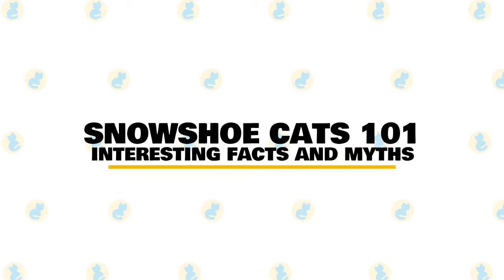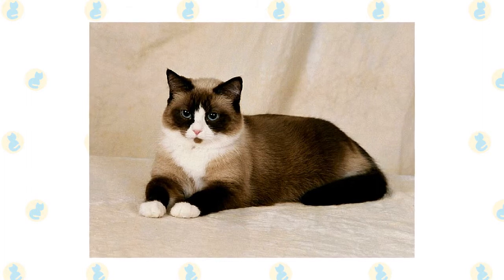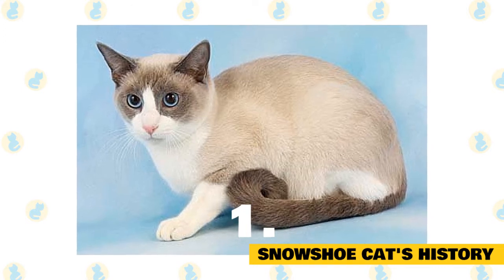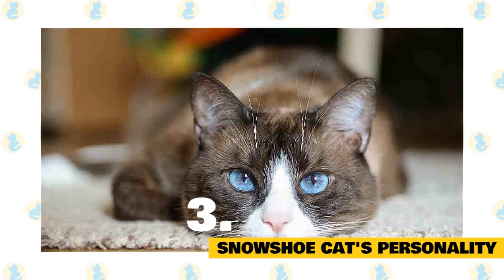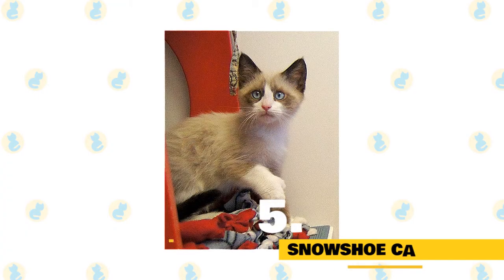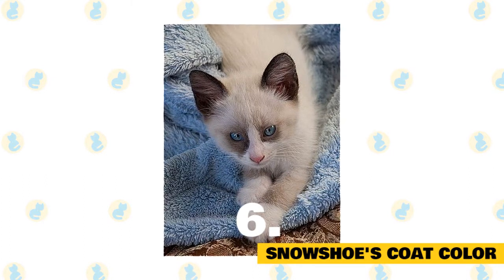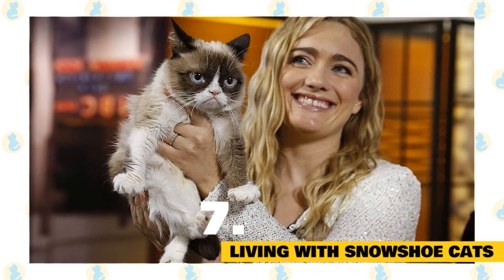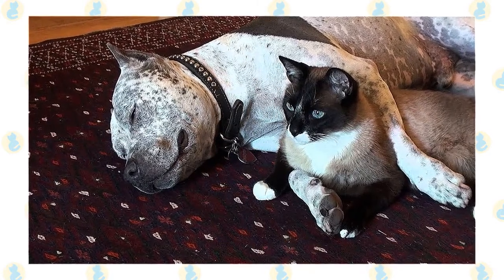Snowshoe Cats 101 : Fun Facts & Myths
In today's video, we are going to talk about some interesting facts and myths, about the Snowshoe Cat.

With her bright blue eyes, white "snow boot" paws, and the other sweet-natured Snowshoe cat characteristics, this breed is the perfect fit for pet parents who have plenty of love and attention to give to their fur baby.

Two of the snowshoe's most distinctive features are her coat and color markings, both of which reflect her Siamese ancestors. Born all-white, snowshoe kittens develop their dark features in the first few years of life. This breed is a seal point or blue point, like a Siamese. However, this kitty has a coat resembling a "tuxedo" where the feet are a different color, which comes from her American shorthair genes, explains The International Cat Association or TICA. As the snowshoe cat ages, it's normal for her coat to darken.

They are unique and beautiful. These snowshoe cat characteristics, coupled with her athletic build, make a striking combination. Unlike her Siamese cousins, this breed has a much rounder and fuller face and body. The male snowshoe is much sturdier than the female, but both have muscular bodies. Generally, the head is triangular, with long ears that are rounded at the tips.

The snowshoe's eyes are another striking feature, ranging from deep to pale blue. No matter the shade of blue, they're always bright and shining.

Here are some interesting facts about Snowshoe Cat.

1. Snowhoe Cat's History.

Like his ancestor the Siamese, the Snowshoe is a pointed cat, meaning she has a light-colored body with dark areas in seal or blue: the tail, legs, and ears, plus a mask around the eyes, broken up by an inverted V-shaped marking in white between blue eyes and over the muzzle. Four white paws punctuate the dark legs, with the front paws termed “mittens” and the rear paws “boots.” The body is more rounded than that of the Siamese, with short hair.

The appearance of the Snowshoe harks back to the late Victorian era, with photographic and silk-screen evidence of Siamese kittens with four white feet, but the breed we know today was not developed until the mid-20th century. White-pawed Siamese known as Silver Laces made a brief appearance in the 19 50s, but it wasn’t until the 19 60s that Philadelphia Siamese breeder Dorothy Hinds-Daugherty decided to create a Siamese-type cat with white paws and a moderate body. She called them Snowshoes.

2. Snowshoe Cat's Size.

This medium-size cat weighs 9 to 12 pounds. Females are smaller, weighing 7 to 10 pounds, although some approach the size if not the heft of males.

3. Snowshoe Cat's Personality.

The snowshoe cat is a very kind and intelligent creature with a playful personality. She'll do what she can to get your attention, including jumping on your lap when you're trying to work, or observing your every move from a high perch.  If you have a snowshoe, you should consider purchasing a cat condo for your furry friend because she loves to be up high.

Her personality definitely is not that of the loner cat, as she requires companionship and isn't happy when left alone for long periods of time. Cats of this breed will attach themselves to one pet parent, and if you're the lucky chosen one, you'll soon discover that you have a constant companion, much like a dog. "They like to be near you, but unlike dogs, they prefer to lead you than to follow you,".  The snowshoe is most content when everyone is at home, and because she is so good-natured, she's a great choice for families with young children or other cats.

4. Snowshoe Cat's Health.

Both pedigreed and mixed-breed cats have varying incidences of health problems that may be genetic in nature. The Snowshoe is generally healthy. Occasionally, a Snowshoe may have a kink in her tail or crossed eyes, vestiges of her Siamese ancestry, but those cosmetic flaws don’t affect her health or ability to be a great companion.